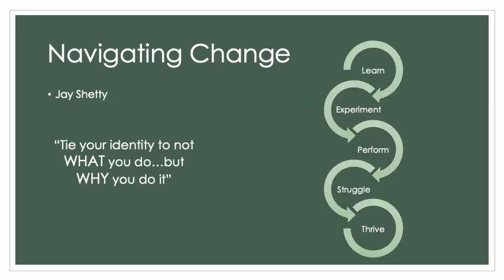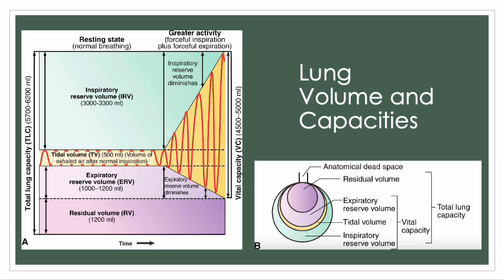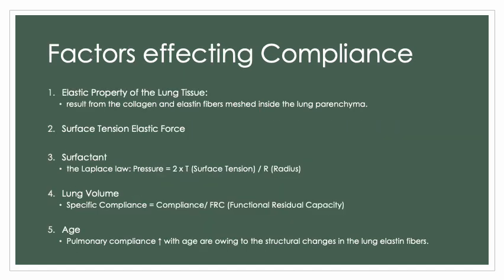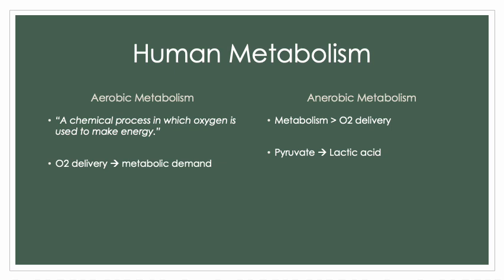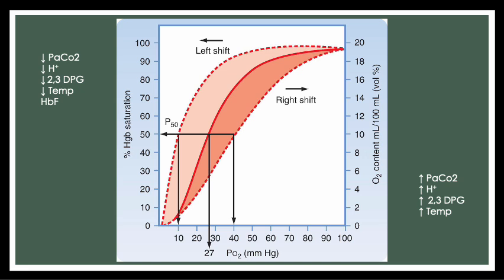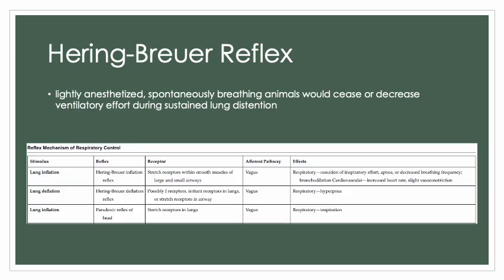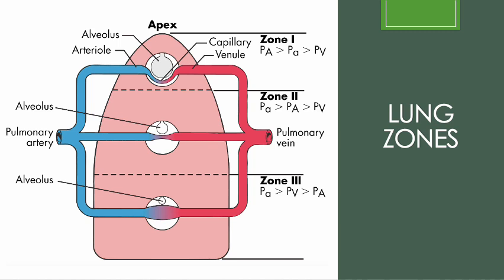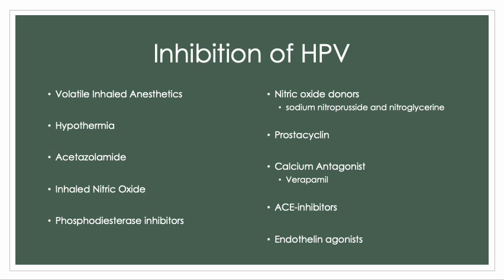Pulmonary Physiology 25